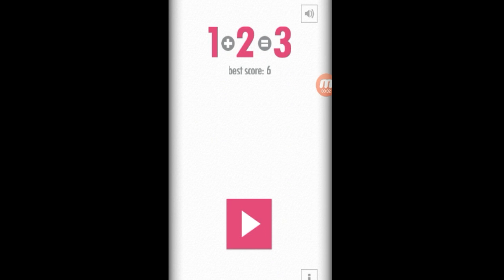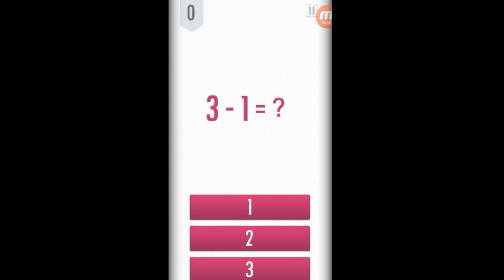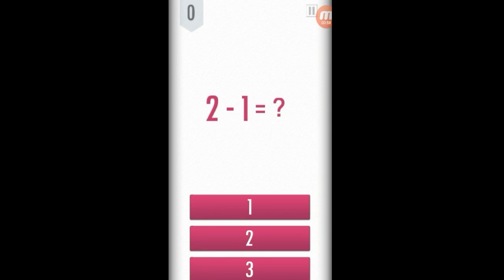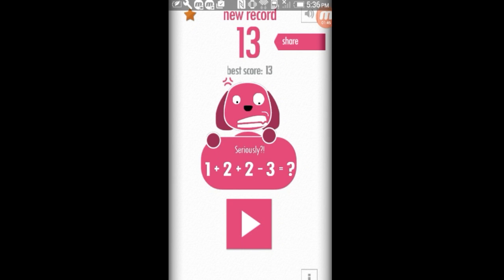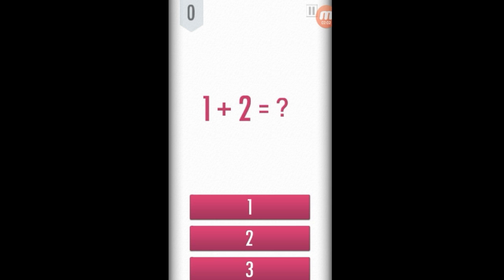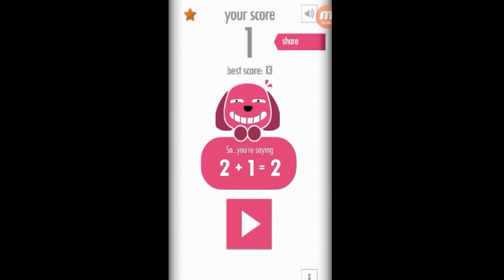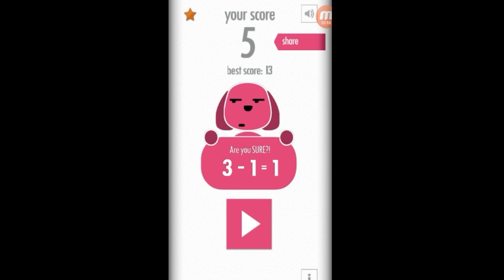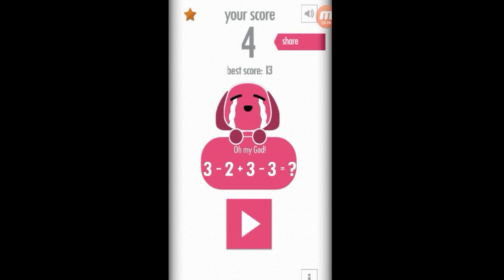AM I SMARTER THAN A 1st GRADER?! | I Don't think so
Am I smarter than a 1st grader? Well you'll never know until you watch this video...

What's up YouTube! Welcome to DaSkitMaster. I post about two videos a day, But sometimes I will only put out one because of my school.

On here you’ll find lots of cool games from Roblox, Minecraft, Would You Rather, to CRAZY games you’ve never heard of! You’ll might also find challenges, skits, and random THINGS you'll love! :D